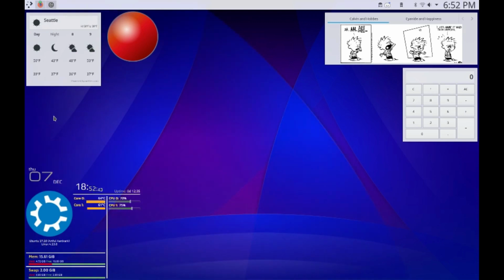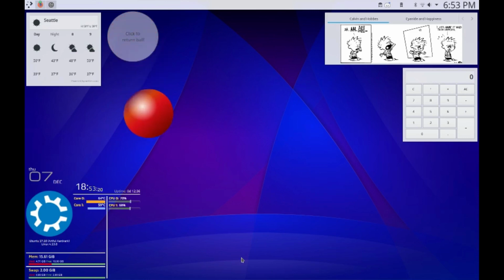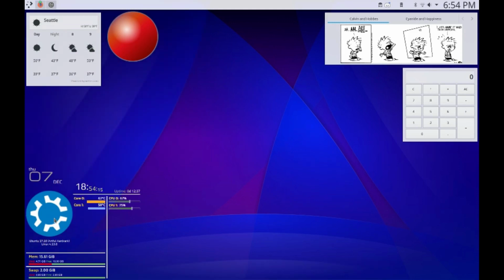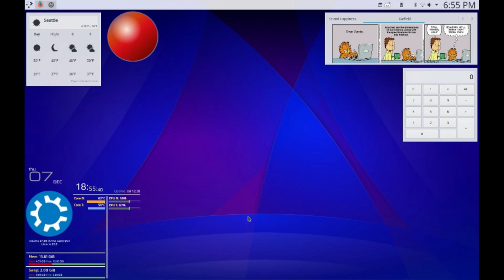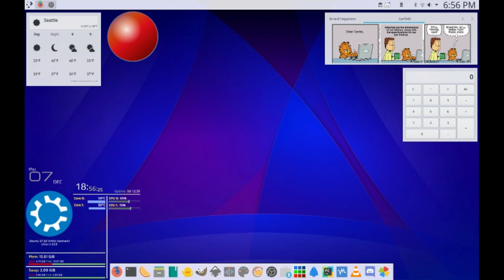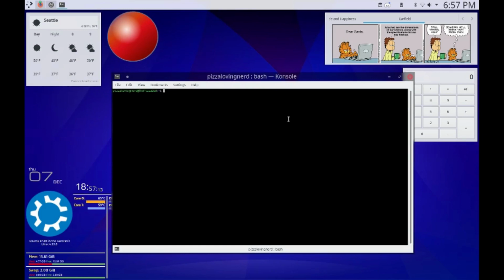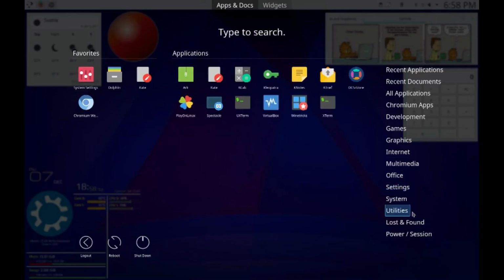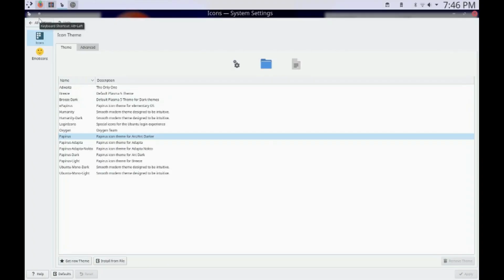My Linux Setup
DE: KDE
WM: KWin